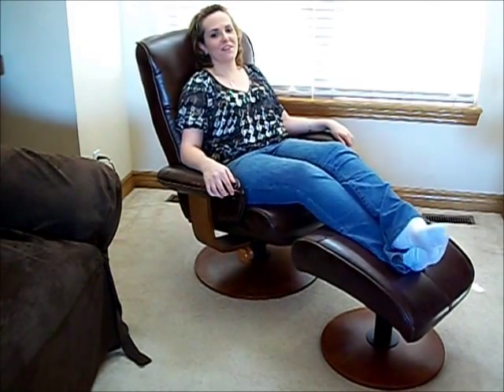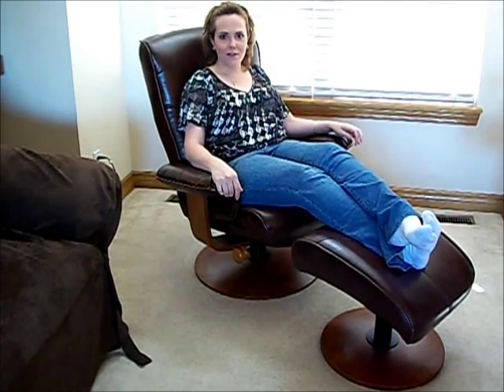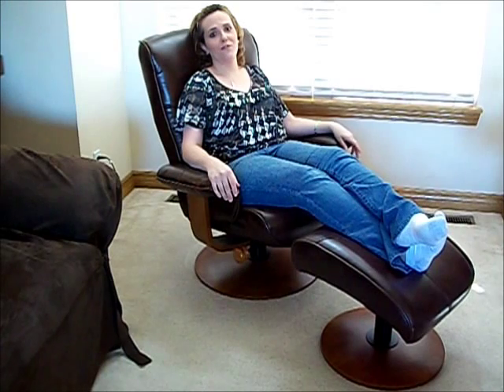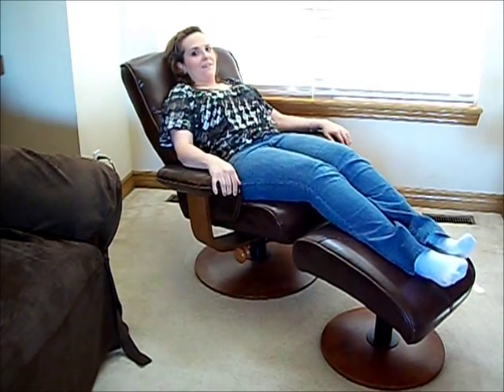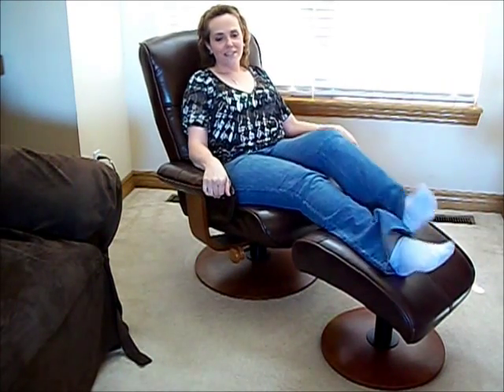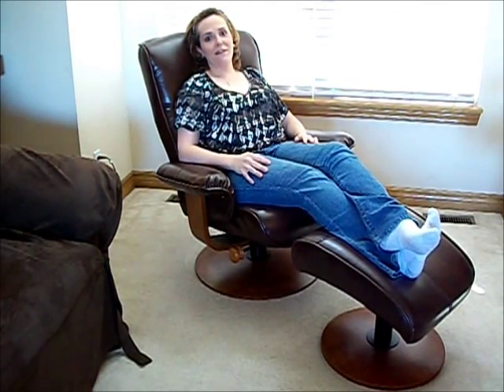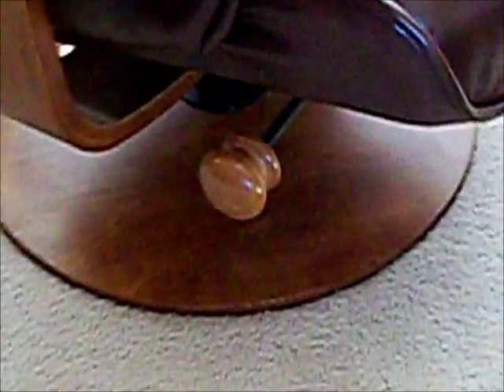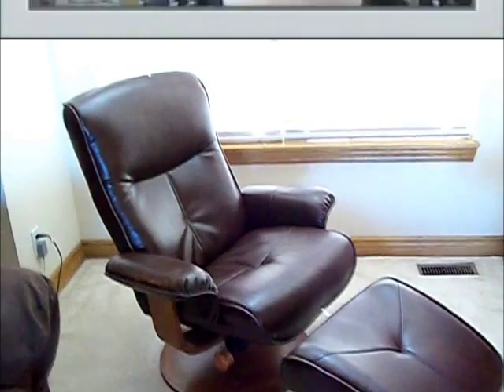Nexus Brown R 634 Series Duraleather Bonded Leather Recliner and Ottoman by Stanley Chair Customer Video Testimonial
Wendy reviews a Nexus Brown Duraleather Bonded Leather Swivel Recliner and Ottoman by Stanley Chair that she won from GoRecliners.com She shows how the tension control and swivel features of the recliner work.  The quality of the leather, stitching, and base is displayed up close.  Let us know what you think of Wholesale Furniture Brokers' first customer video testimonial.  You can view more details about the recliner